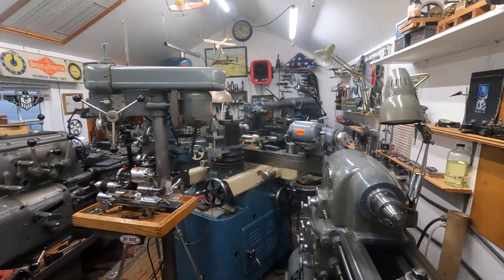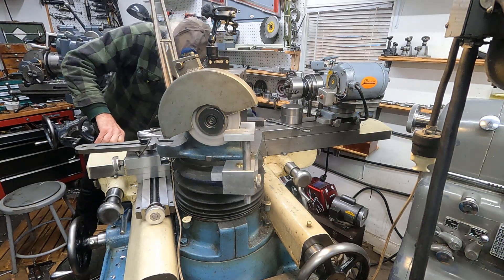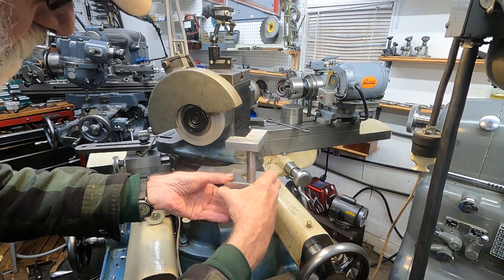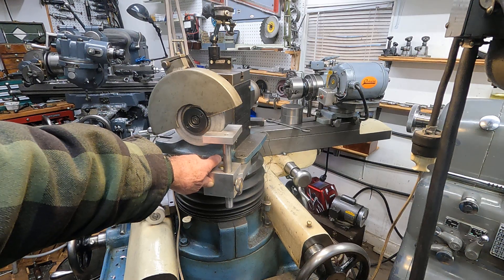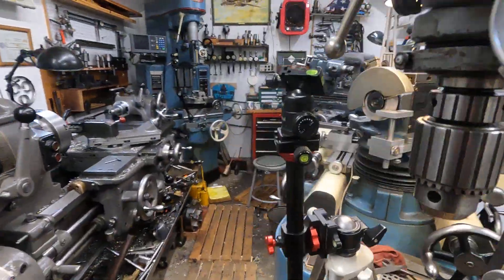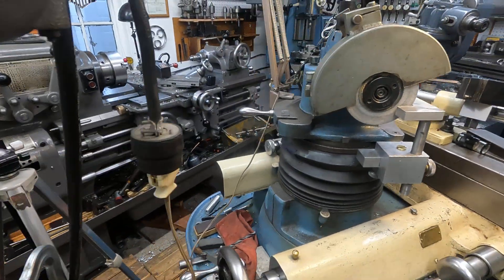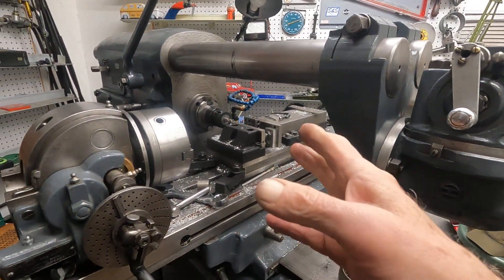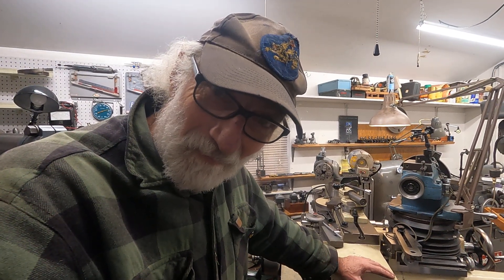Machining a manual rest for a cutter grinder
The tool & cutter grinder is a universal machine tool that can be adapted to any machine shop need. This grinding rest makes the machine even more usable providing a versatile use for the other end of the wheel head also making the rest adjustable without tools is a plus. The rest will accommodate most wheel types including cut off wheels for chip breaker forming and other shaping of high-speed steel cutters.
 The cutter grinders wheel head is precision, grinding wheels can be changed with minimum dressing on the precision Sopko hubs.